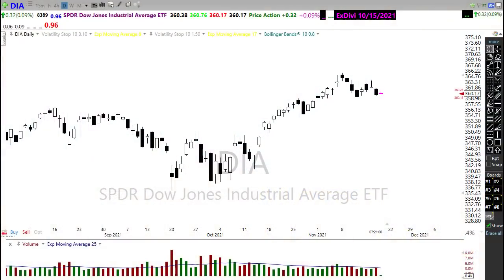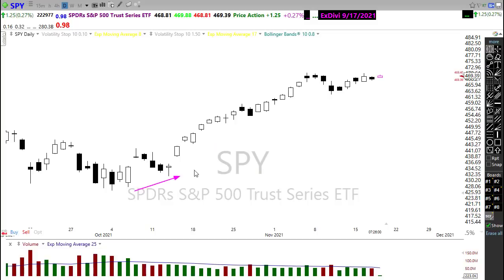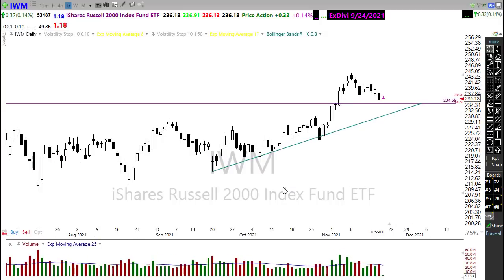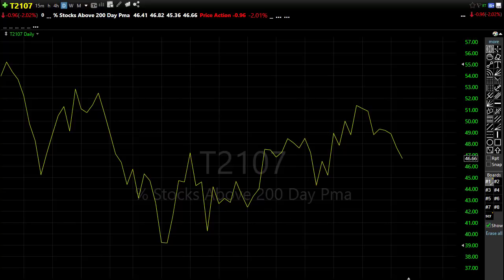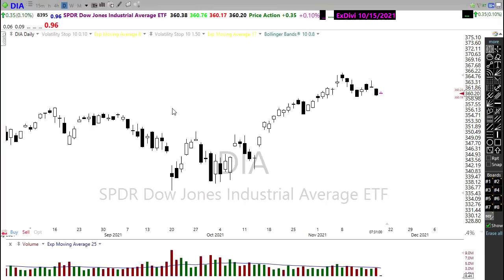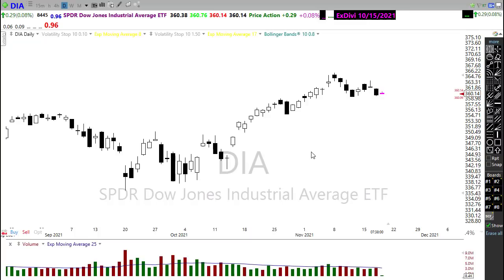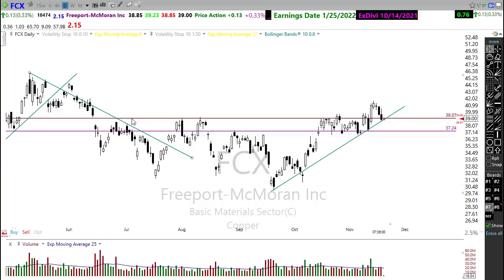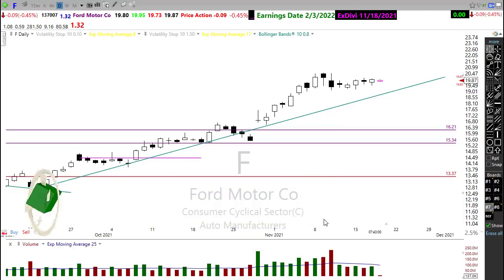Morning Market Prep | Stock & Options Trading | 11-18-21